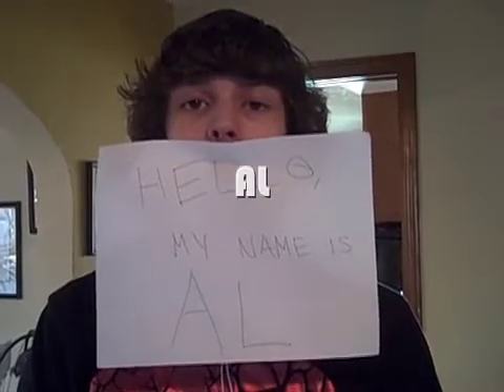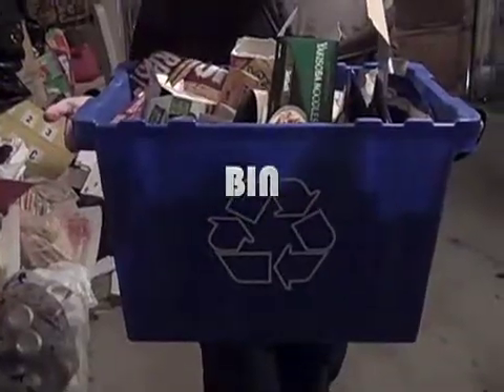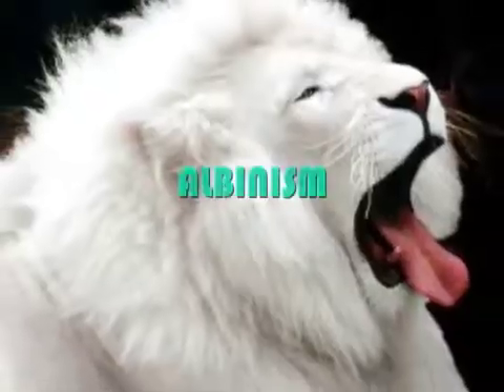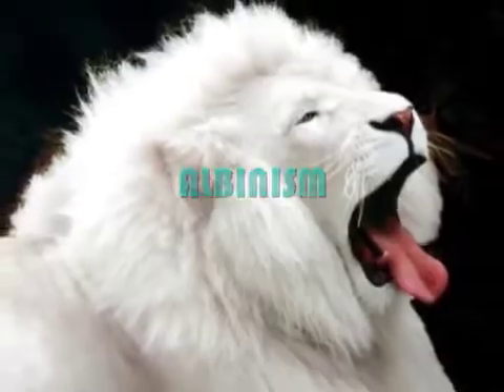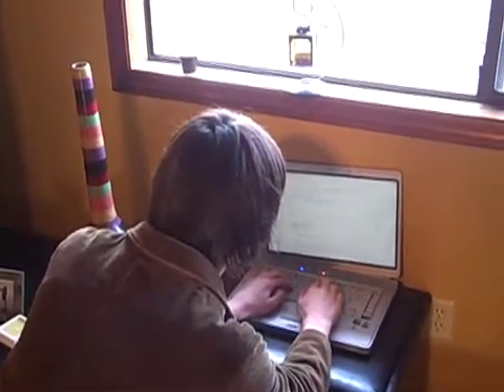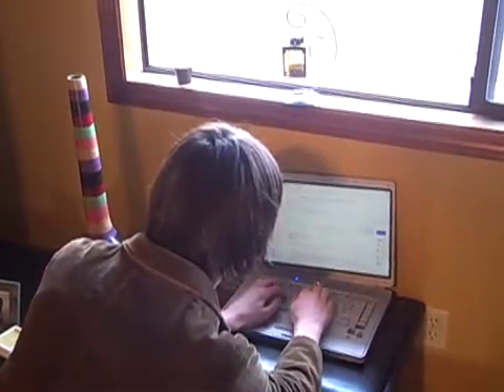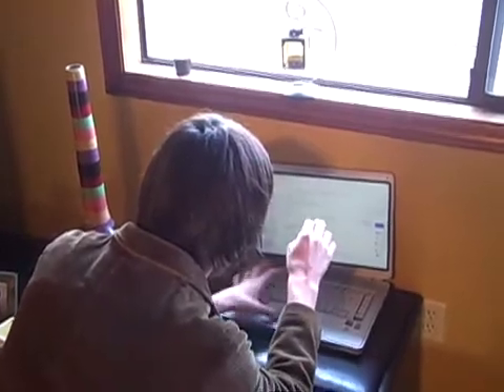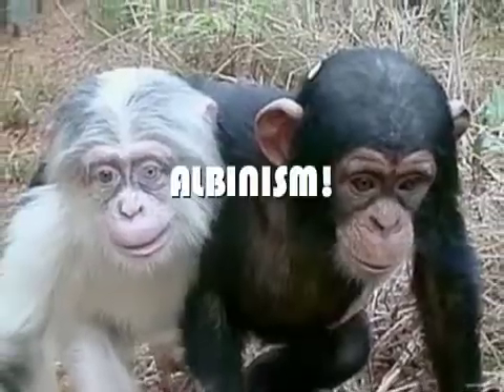Albinism AND YOU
Made for biology class...